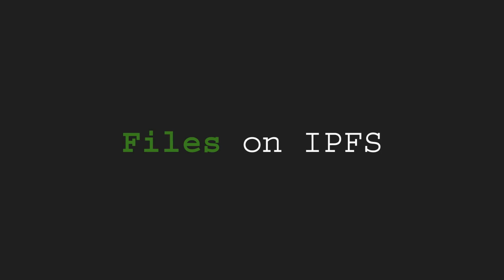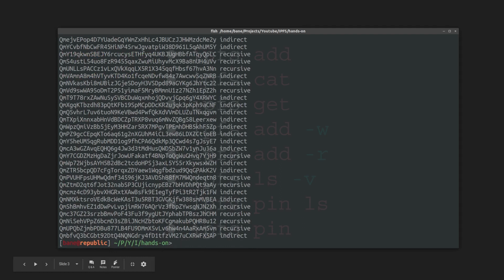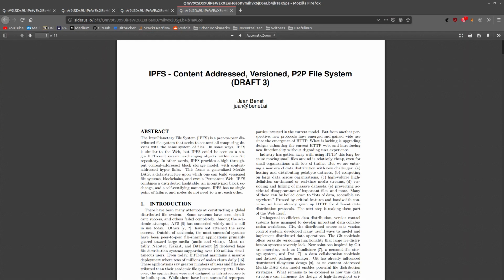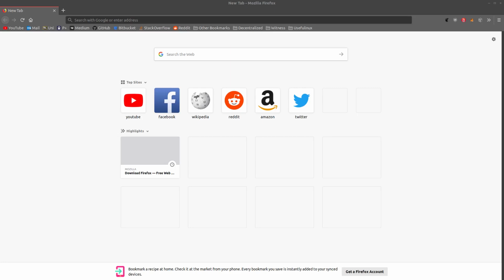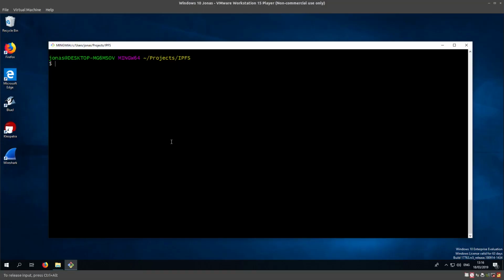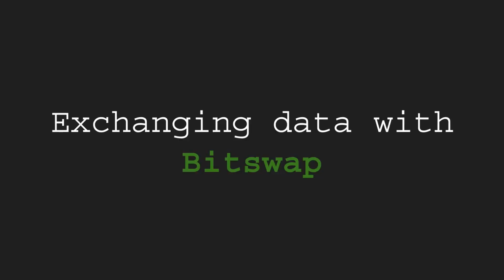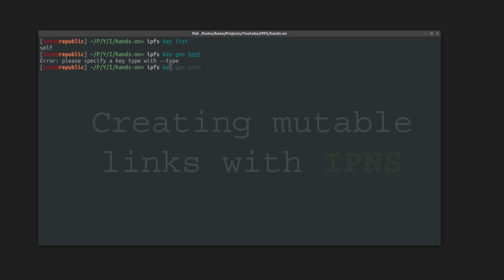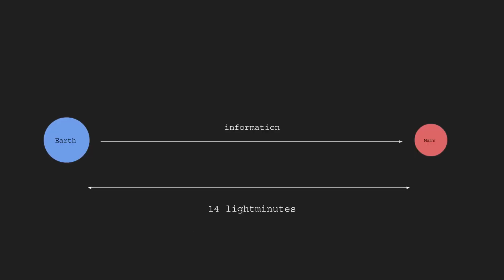IPFS - Hands-On Tutorial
In this video we move on from theory to practice. I’ll be going over some IPFS commands in the command line interface, to gain a deeper understanding of how it all works. We also talk a little about asymmetric encryption and why IPFS is interplanetary.

List of content identifiers
CID of the IPFS whitepaper:
QmV9tSDx9UiPeWExXEeH6aoDvmihvx6jD5eLb4jbTaKGps
CID of my encrypted CV:
QmRDeyHooWPD5pZQ77m2Z83rSREHakz1tRhruZ9nrDBik3

CID of my GPG public key:
QmNiSehVPpZ6bcmD3sZBiJNcHZbtoKFCgmakubPQHR8u12

CID of the large video file:
QmfWQHVazH6so9p27z27rr8TJSdBFGpH7hunDcaZ1EAQ2c

How IPFS is challenging the web as we know it (the bigger picture):